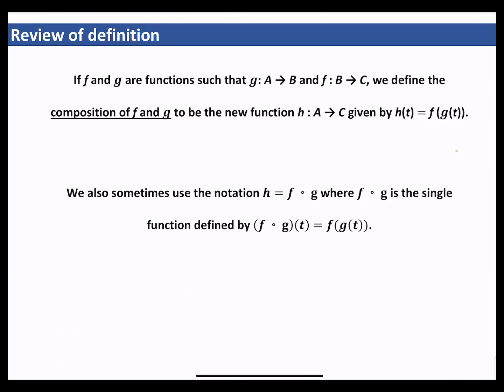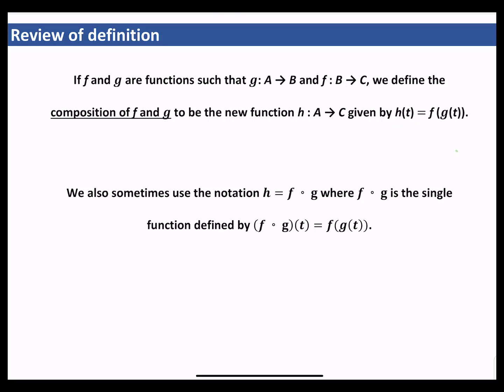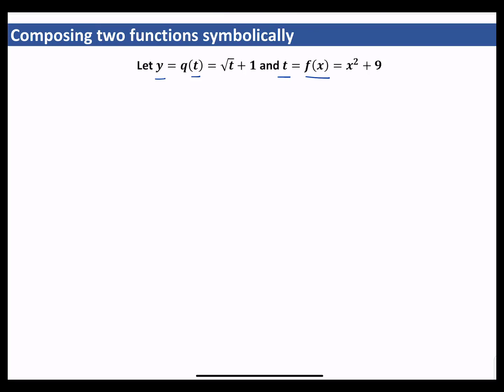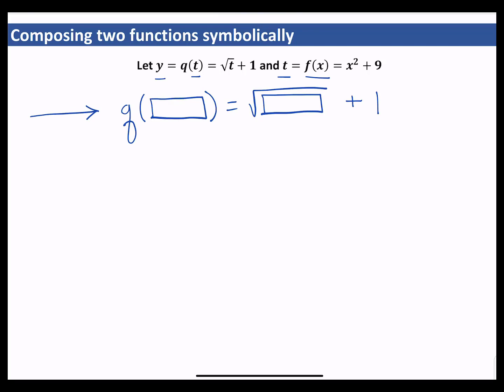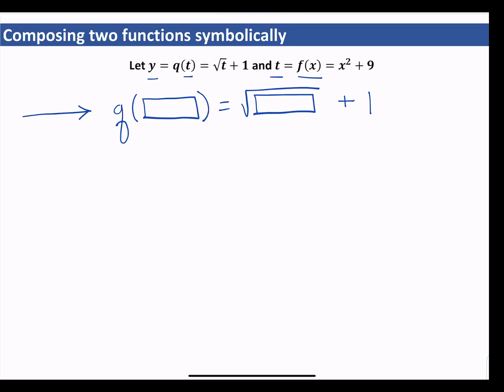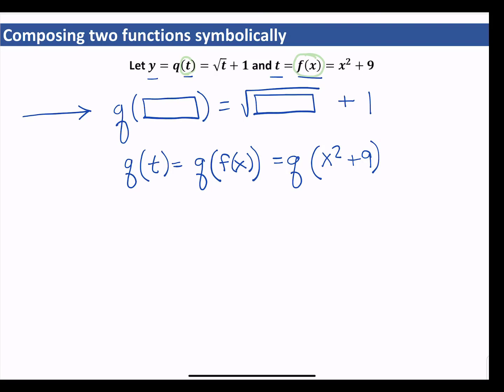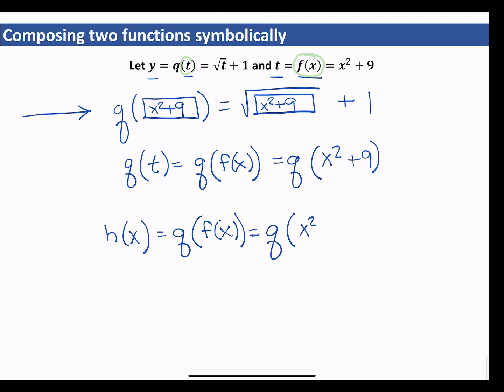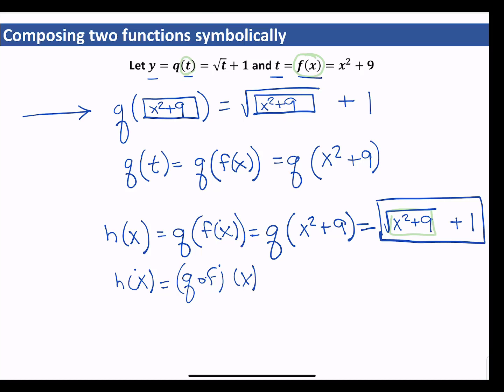Screencast 1.6.3 Composing two functions symbolically